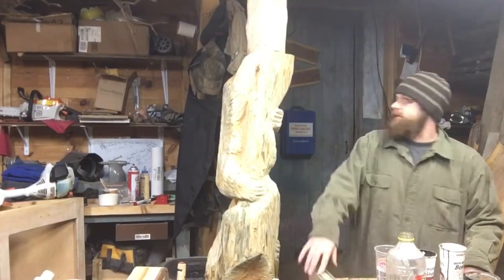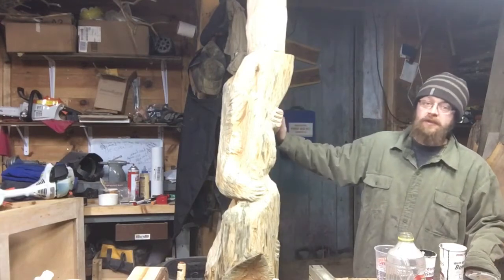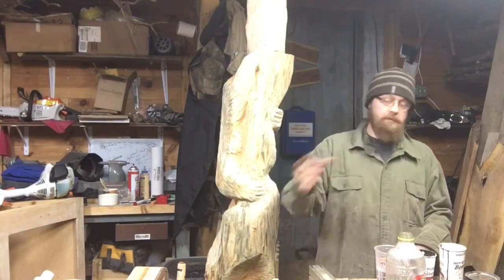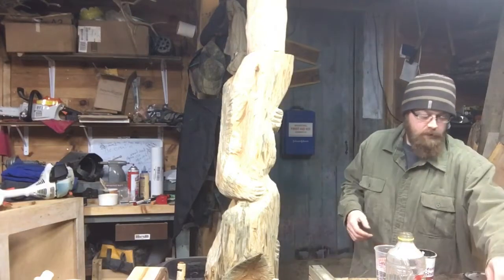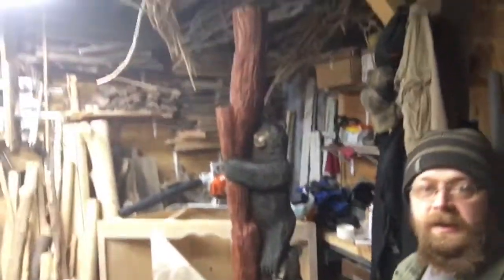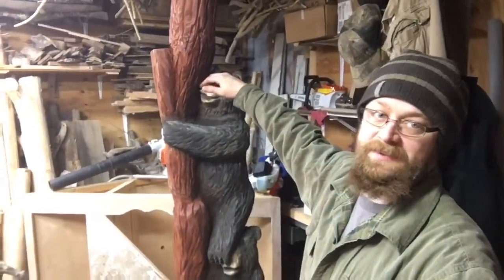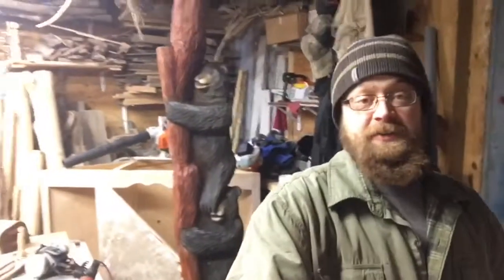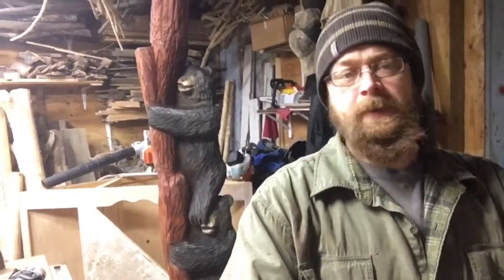Chainsaw carving multiple bears from a single log /4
In this video I will be adding paint and stain to the carving ,to really bring it to life .

Warning: If you decide to try to chainsaw carve you are doing so at your own risk . This is not the safest thing to be doing with your free time . I can’t be held responsible if you get hurt that’s on you .

Here is a list and links to some of the tools used to create this carving .

If you decide to purchase any of the items that I have linked it is up to YOU , to follow any safety guidelines suggested by the product .It is up to you to read reviews and descriptions of any of the products  I have listed  so you can make a purchase that best fits your needs.